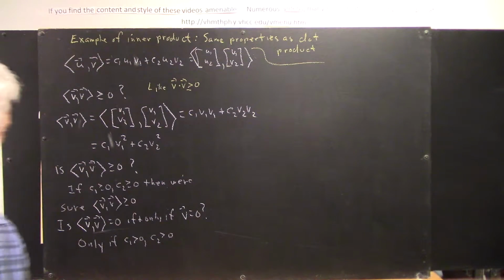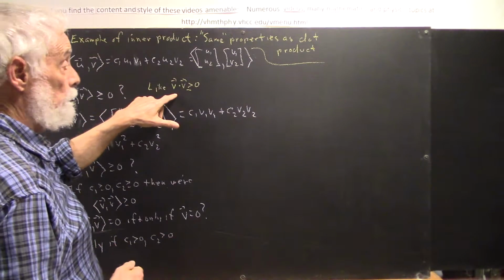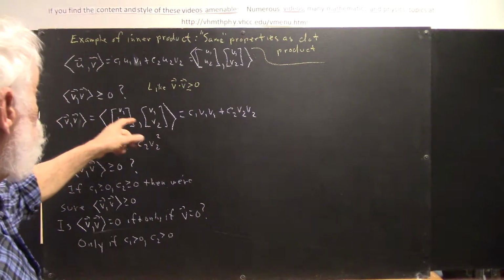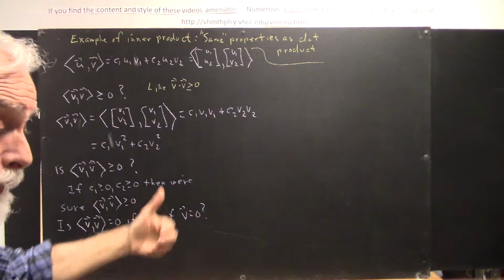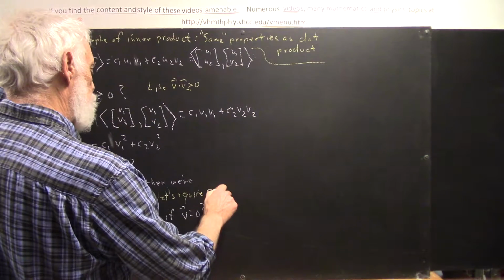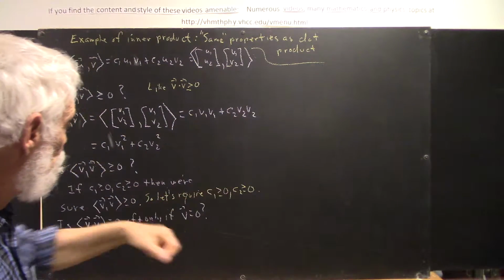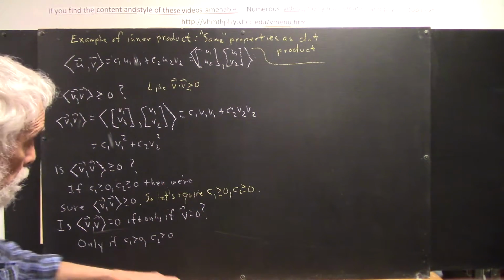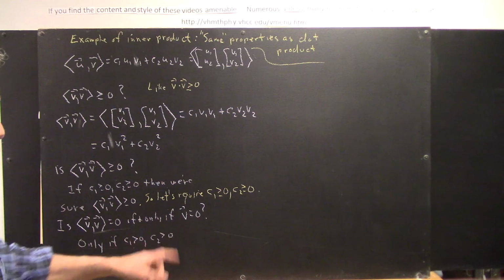daglin 7917 proving some properties of an inner product